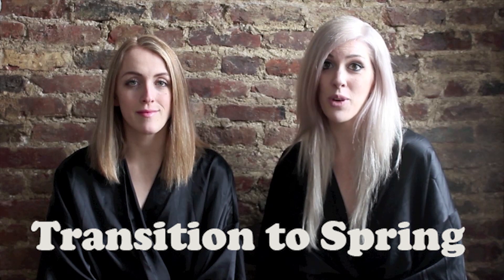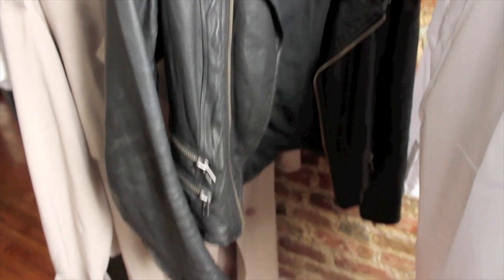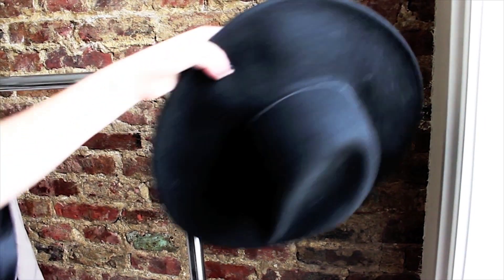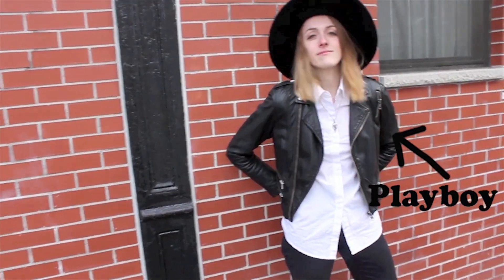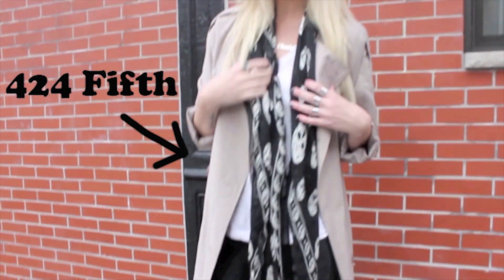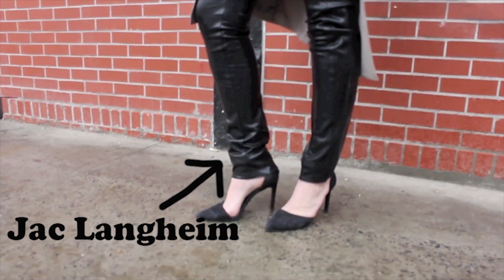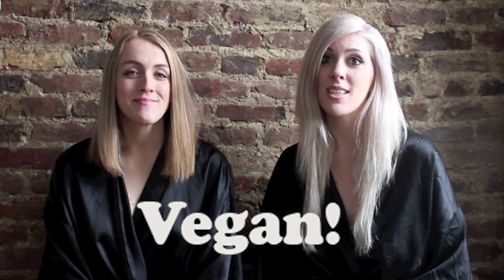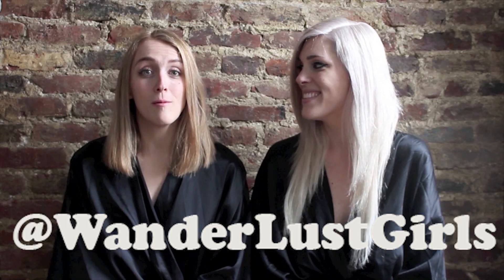WanderLust Girls Transition to Spring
In today's video we'll show you how to transition your wardrobe from Winter to Spring. It's all about pairing light weight pieces with some warmer looks. Two key Spring pieces are a light leather jacket and a trench coat.